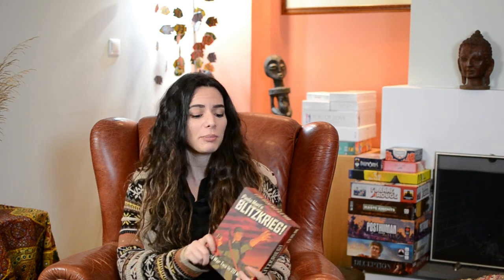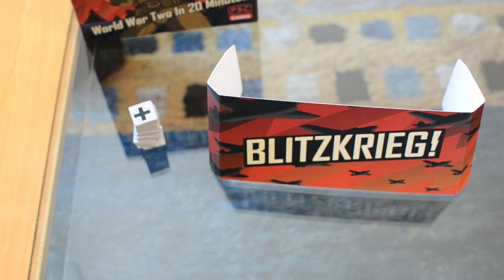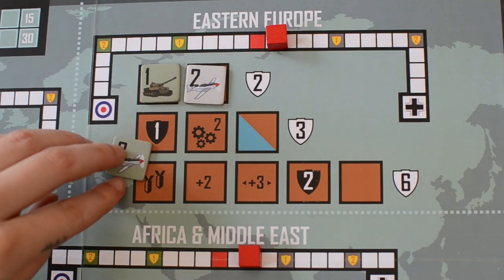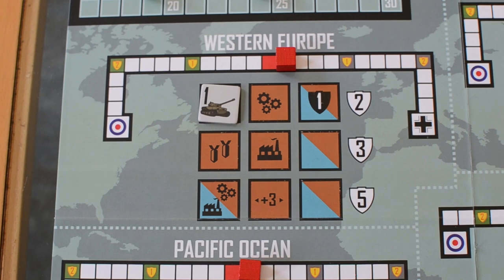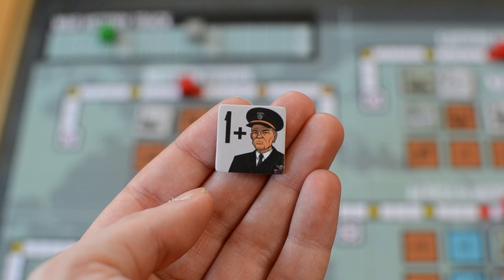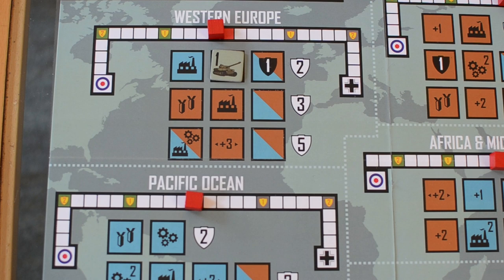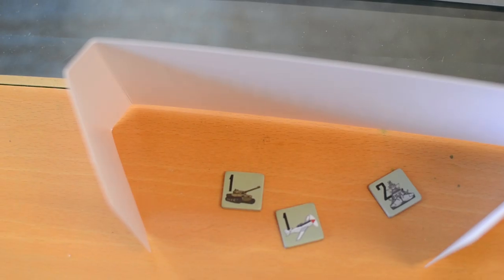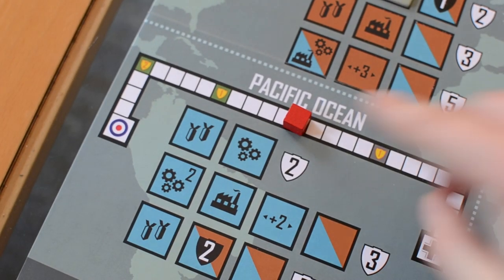Play it Right - Blitzkrieg! | Cardboard Rhino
In this preview video I explain the rules of Blitzkrieg!, a two-player fast-paced war card game by PSC Games!

Walk Break 3 by Gavin Luke